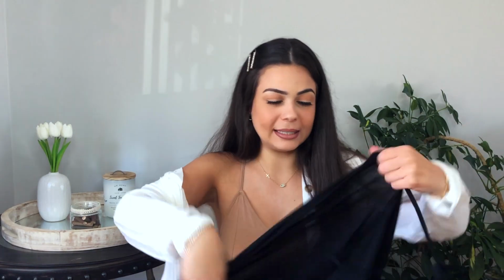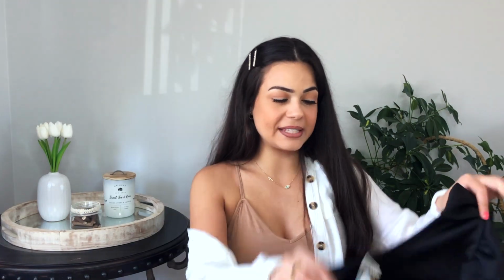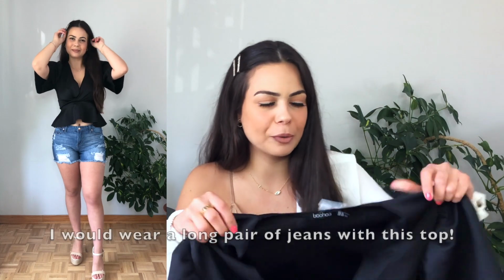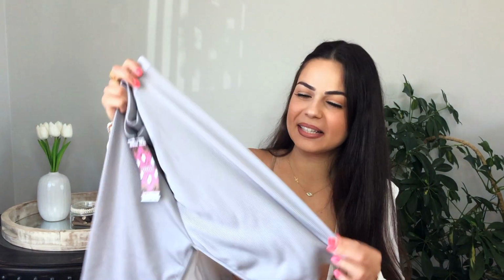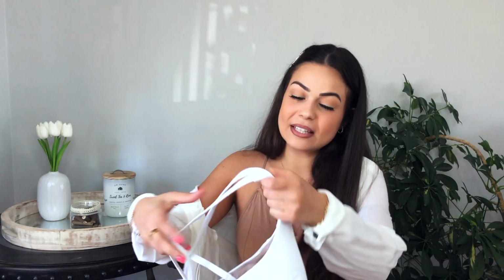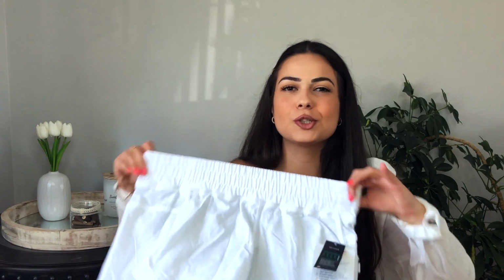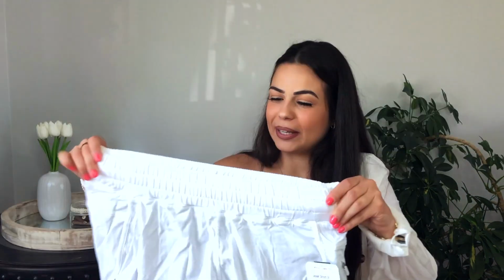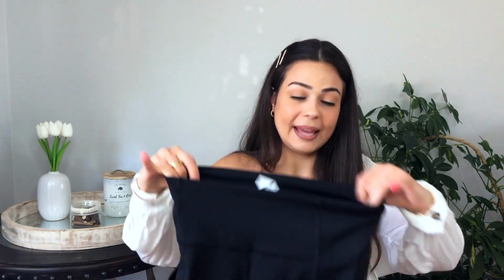HUGE COLLECTIVE *TRY-ON* HAUL | Boohoo, Sephora & Lululemon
Hey loves! Here are the pieces I picked up in my recent Boohoo, Sephora and Lululemon orders. Hope you enjoy this summer try-on clothing haul! Xoxo

Boohoo:
Oversized Linen Look Shirt
Tie Shoulder Drop Hem Beach Swing Dress
Wrap Front Puff Sleeve Top
Petite Ribbed Cycling Shorts
Two Parts Espadrille Wedges

Sephora:
Beauty Blender Pro
Murad Clarifying Cleanser
Murad Pore Reform Skin Smoothing Polish
Sephora Collection Brush-tip Lash Adhesive

Lululemon:
Energy bra
Tracker Short IV 2-way Stretch 4"
Fast and Free Short 10" Non-Reflective